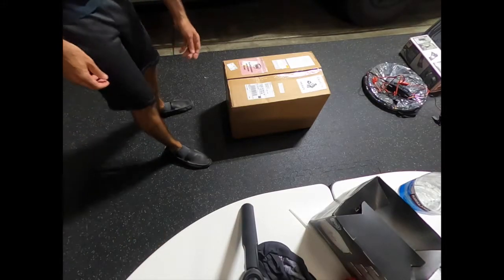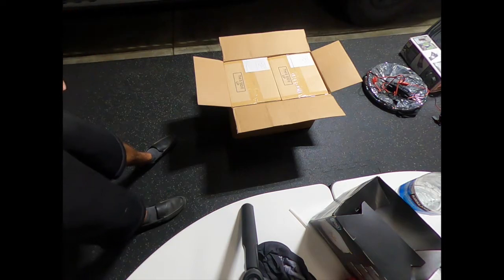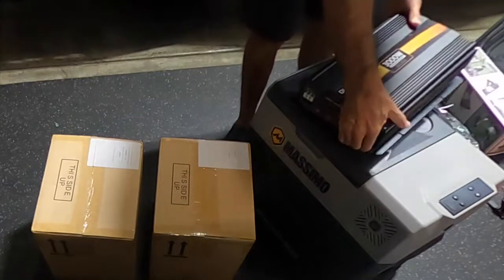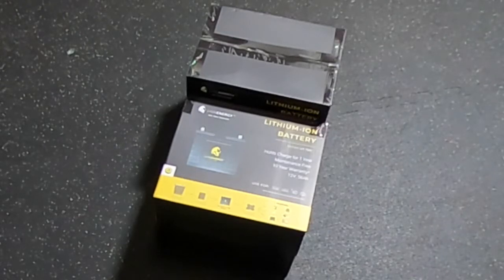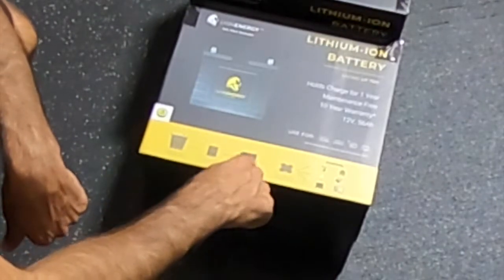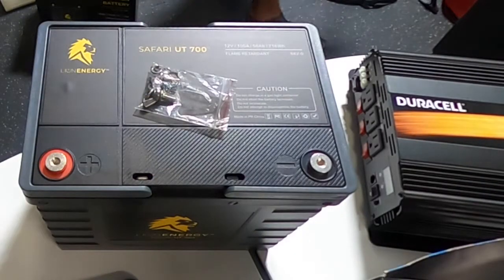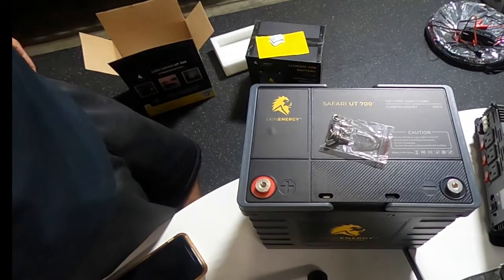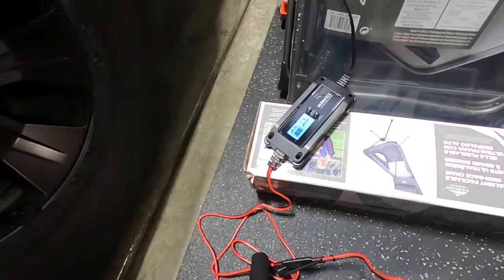LITHIUM OFFGRID BATTERY SETUP LION ENERGY BEST LITHIUM BATTERIES OVERLAND CAMPING POWER ELECTRICITY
LION ENERGY SAFARI UT700 TWO PACK